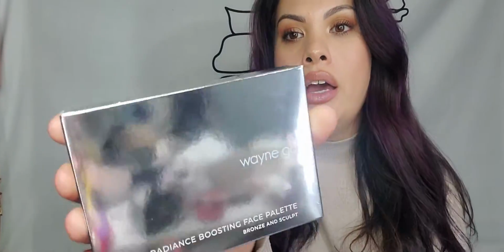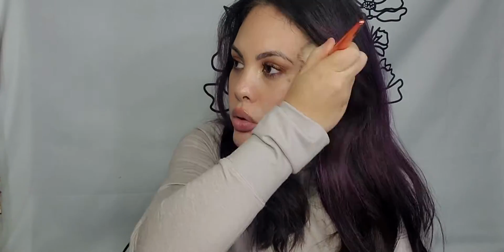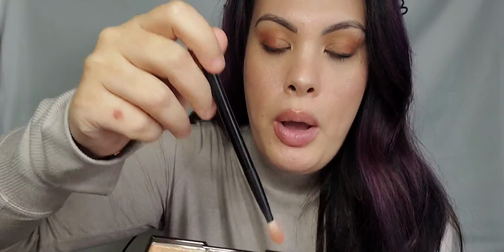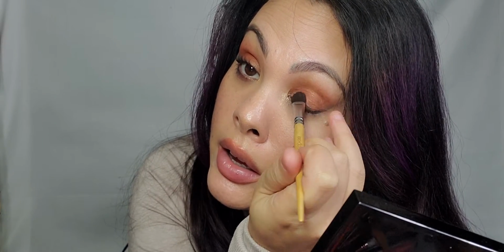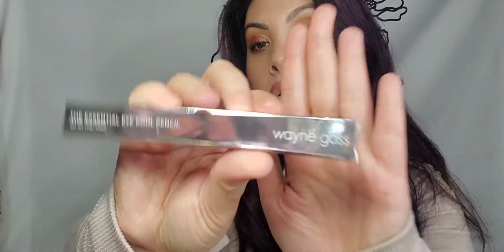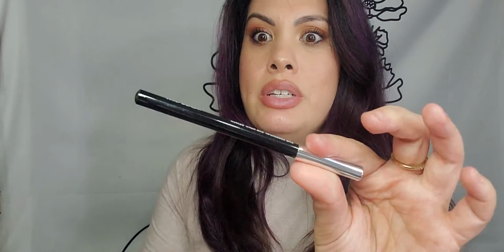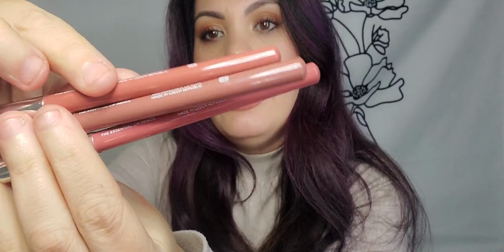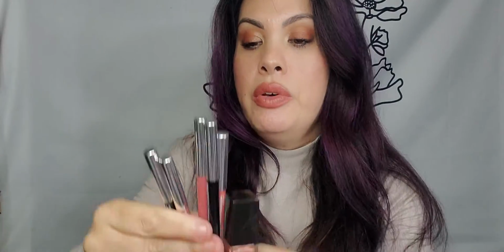Beautylish Wayne Goss Mystery Bag Unboxing. Hurry they are still available!! (Medium)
So nice to meet so many new friends. Welcome and thank you for being here!! It means so much to me.

Today I am unboxing the Beautylish

Sending you all love and light at all times! Please receive  it, send it to others! ❤🌌💫

Become Social media Friends here;

Wayne Goss, Wayne Goss Mystery bag, Wayne Goss beautylish, boxycharm November 2021 unboxing, beauty beautylish Wayne Goss mystery